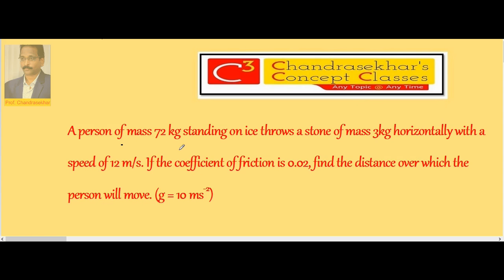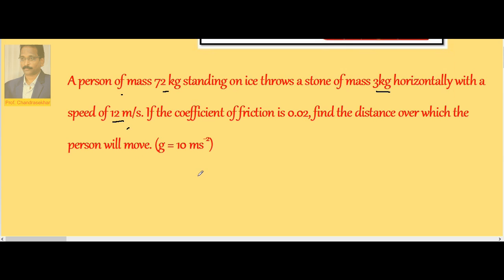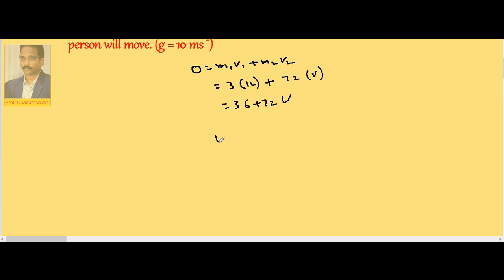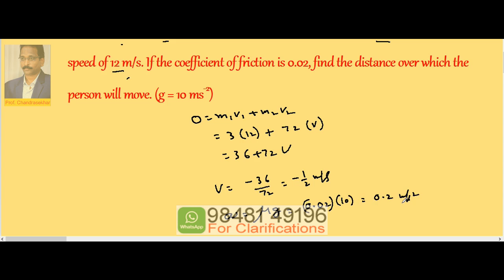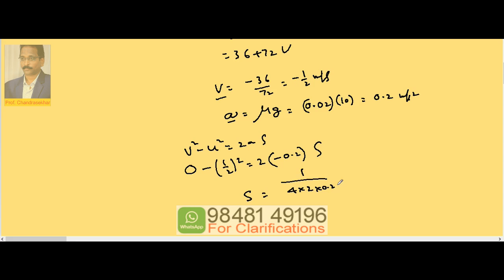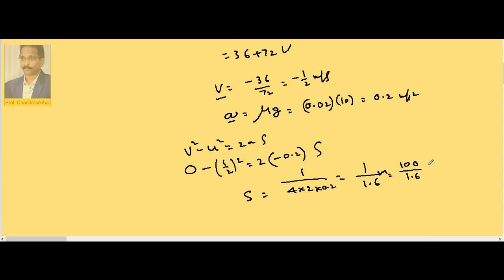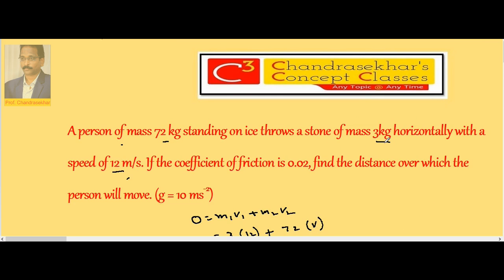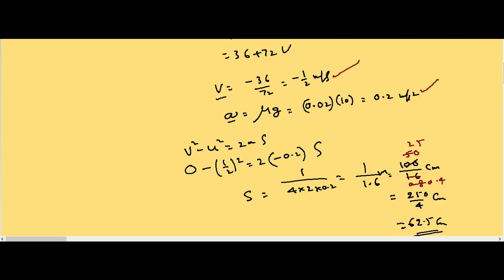2 Horizontal motion 1.19 | Friction | Inter (+1) 1st Year Physics